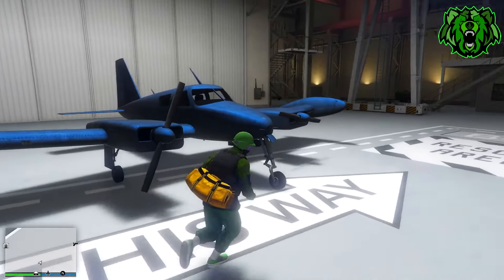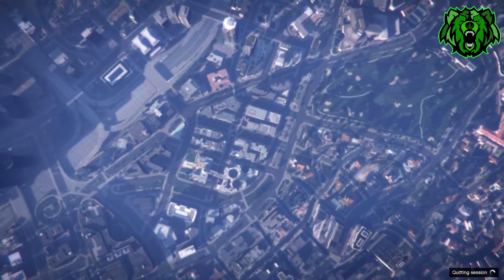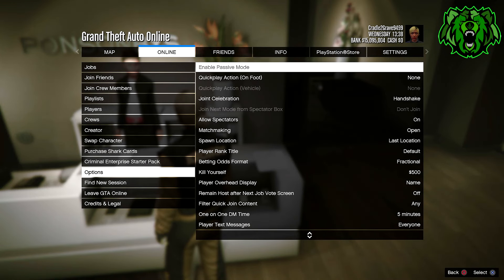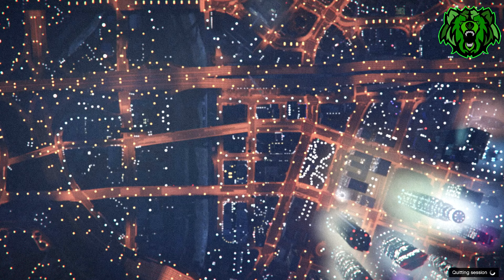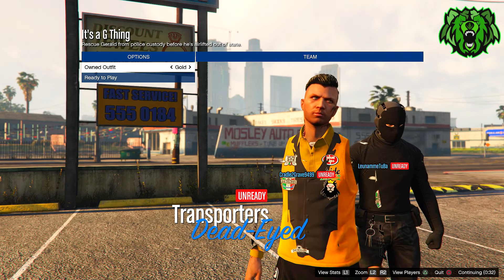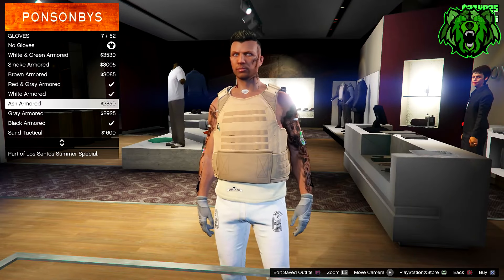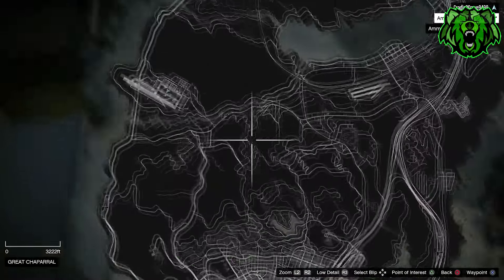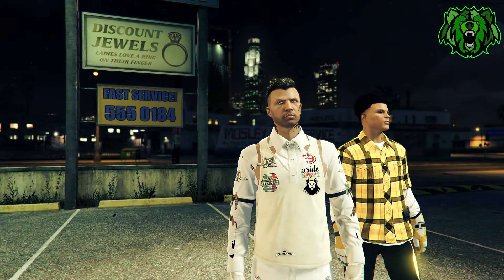GTA 5 Online - "CREATE AN AWESOME MODDED OUTFIT WITH LOGOS!" - Patch 1.69 (GTAV Clothing Glitches)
I appreciate the massive support you guys are showing. I love you all!

●Support Westy:

statute that might otherwise be infringing. Non-
profit, educational or personal use tips the
ownership of the audio / music / films used in this
Please Note: The Video and Commentary was officially recorded and
edited by me. Please do not Redistribute this video
without authorization!

Video Uploaded by
Vortex
► If you guys want to add me on ps4 and be in my lobbies my gamertag is CradleGrave9499